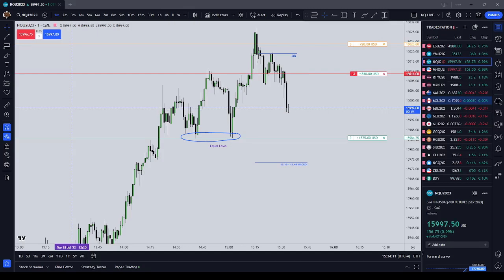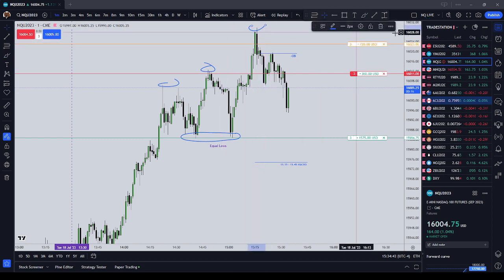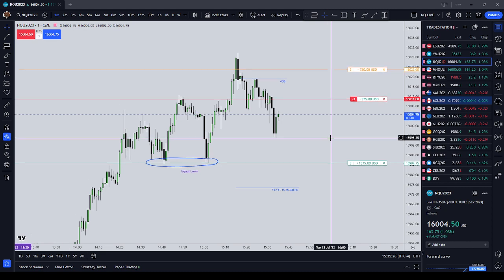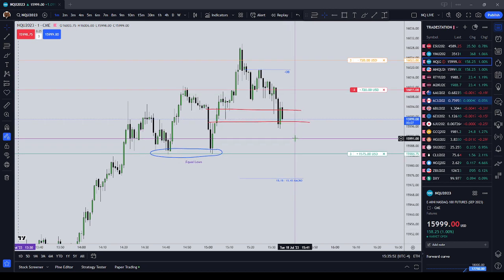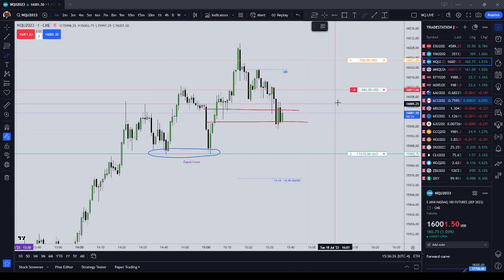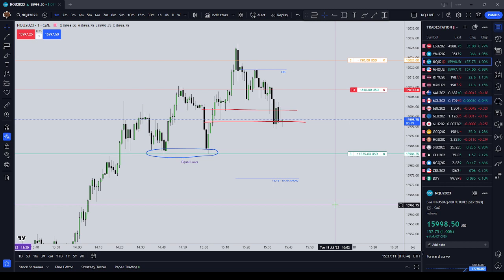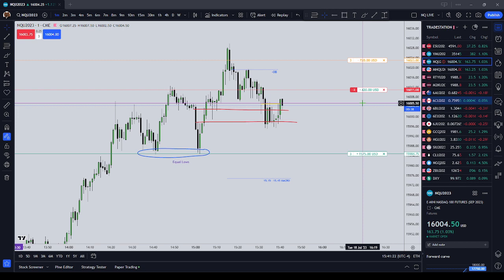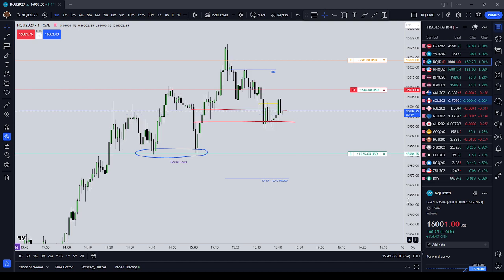Market on Close Macro Example | 15.15 - 15.45 Macro Concept